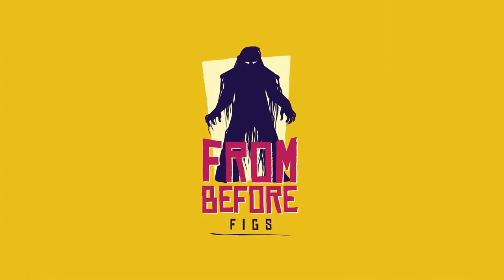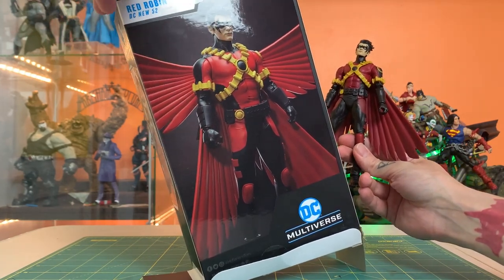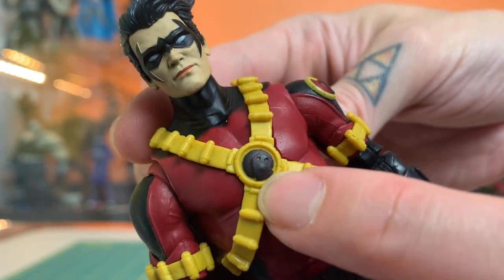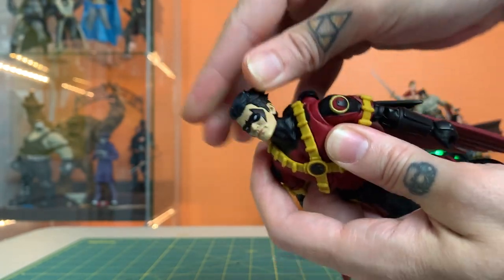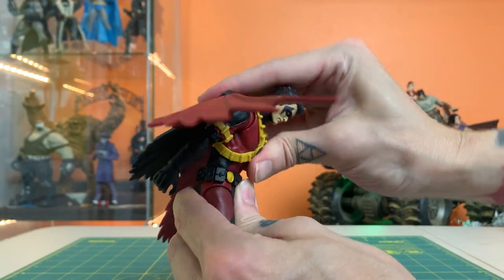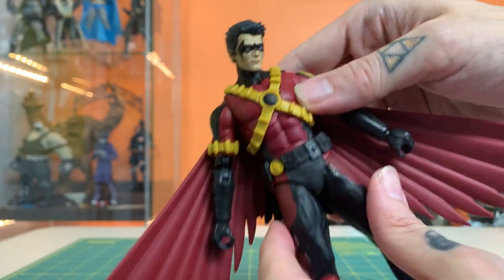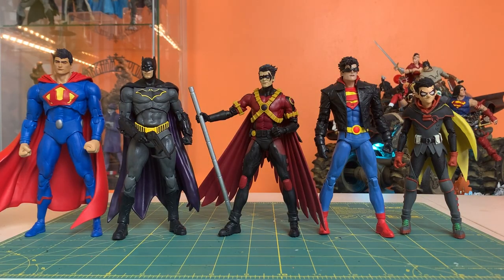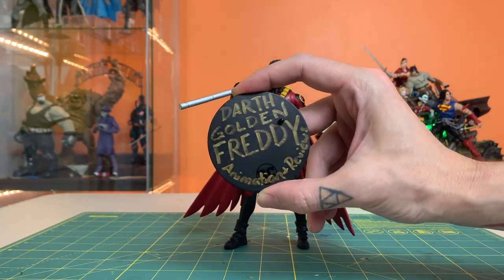DC Multiverse | Red Robin | New 52 | McFarlane Toys | DC Comics | Action Figure Unboxing & Review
From Before Figs is a toy channel focused primarily on McFarlane Toys DC Multiverse line. Top commenters and chat participants get a shout out every video and join the From Before Figs Wall of Fame.